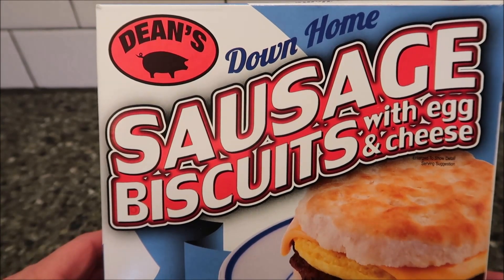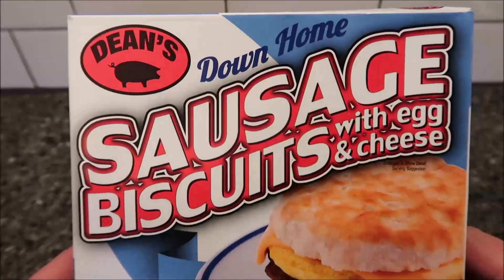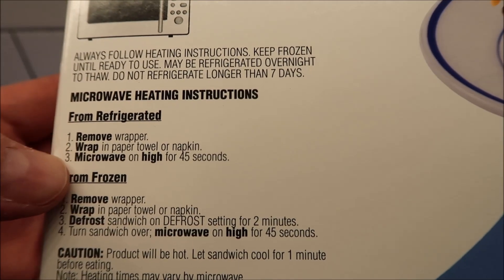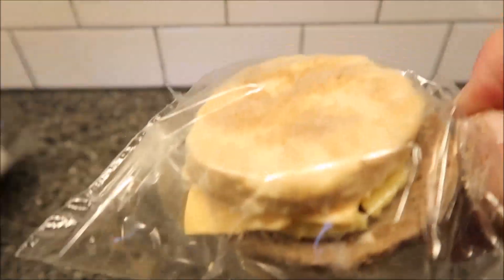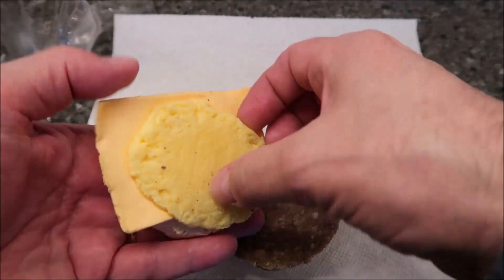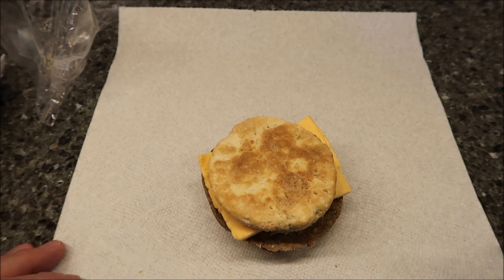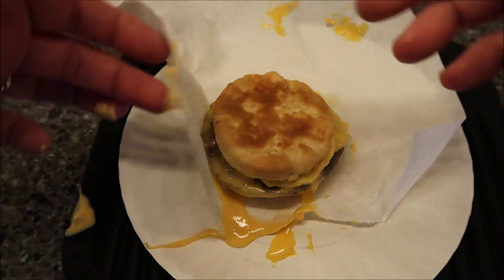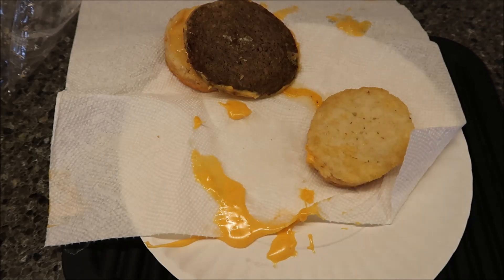Dean’s Down Home Sausage Biscuits with Egg & Cheese Review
This is a taste test/review of the Dean’s Down Home Sausage Biscuits with Egg & Cheese. They were $7.55 at Critchfield Meats. 1 (120g) = 390 calories